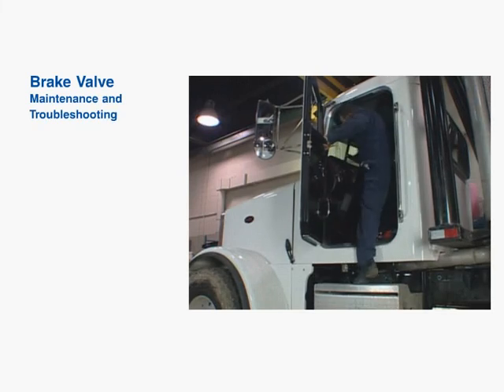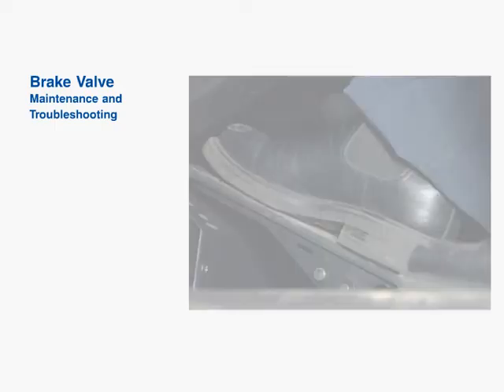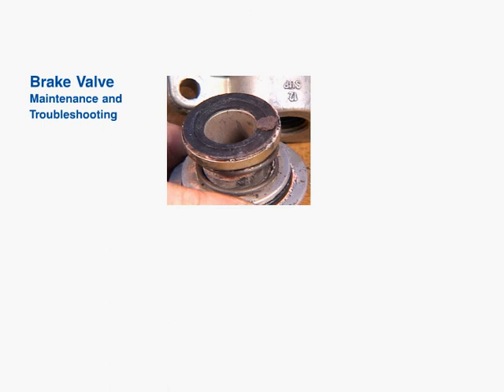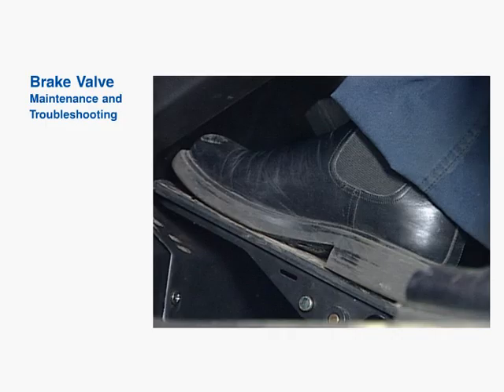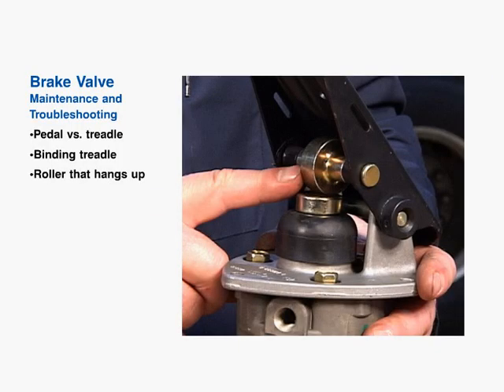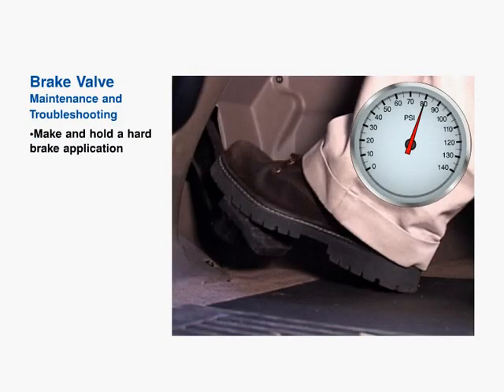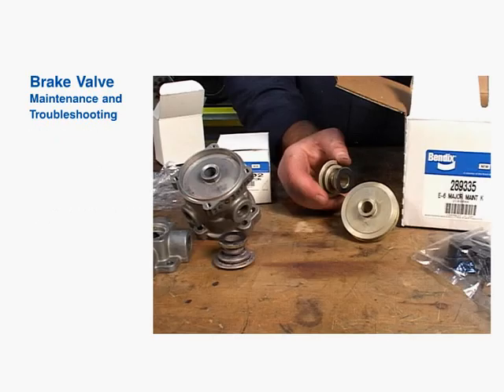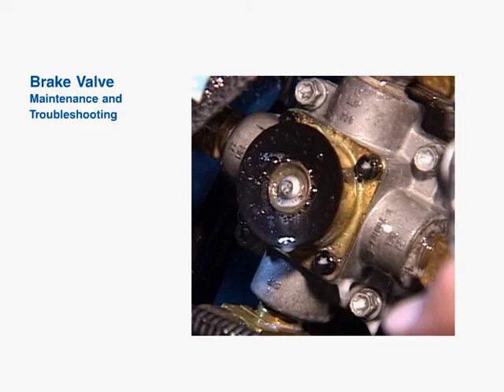Bendix Brake Valve Troubleshooting (BW5068)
Brake valve performance can be affected by what goes on in the vehicle cab, as well as what goes on behind or below the mounting plate. This video covers troubleshooting and maintenance of commercial vehicle brake valves.

For more information on Bendix braking systems and brake components, visit us online at Bendix.com | knowledge-dock.com | brake-school.com or call 1-800-AIR-BRAKE today. Follow @Bendix_CVS on Twitter, and visit our LinkedIn

BW5068